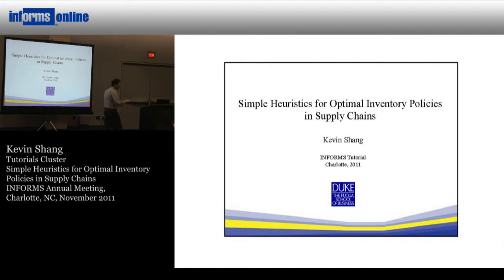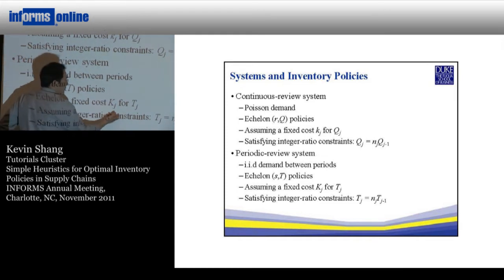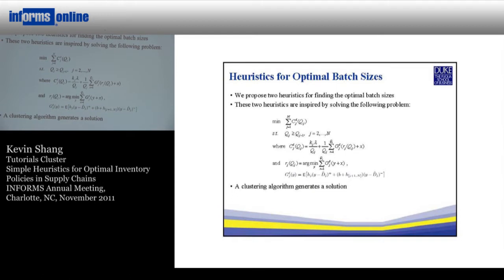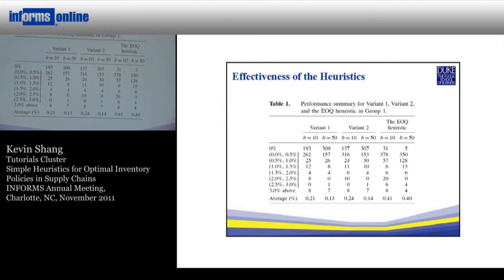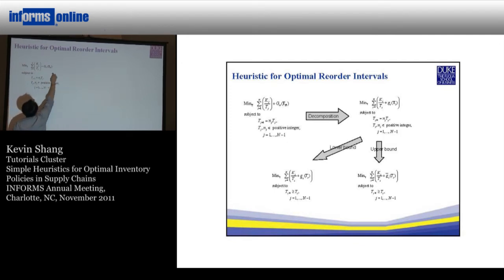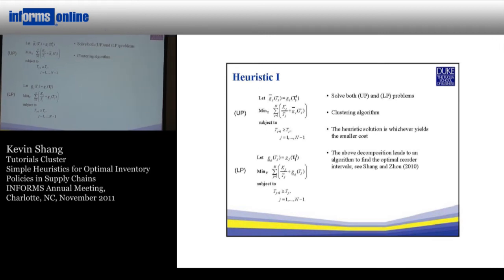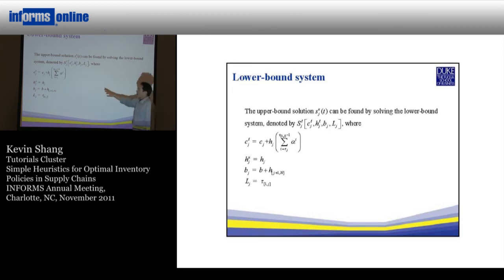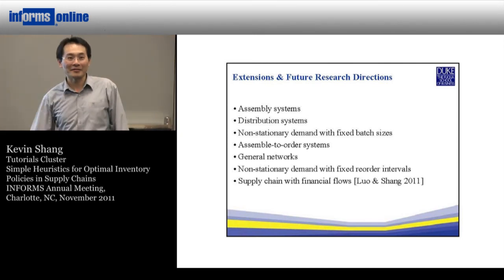Tutorials in O.R.: Simple Heuristics for Optimal Inventory Policies in Supply Chains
Tutorial #4: Simple Heuristics for Optimal Inventory Policies in Supply Chains
Kevin Shang, Tutorials Cluster
2011 INFORMS Annual Meeting, Charlotte,  NC